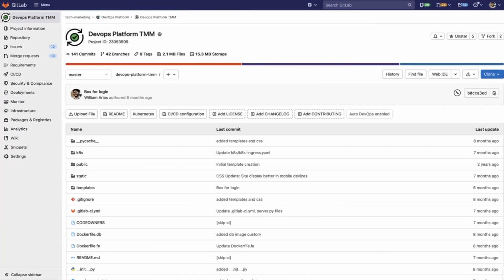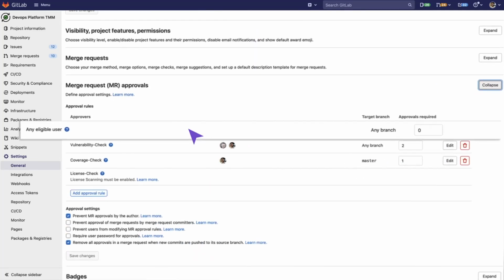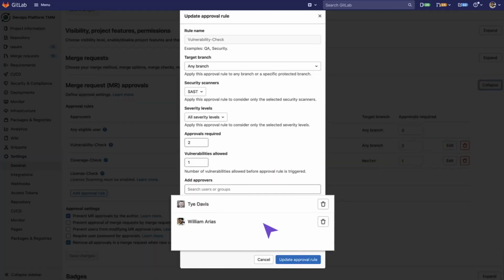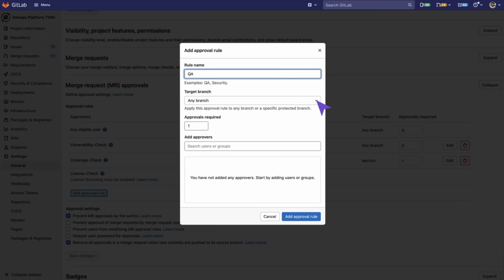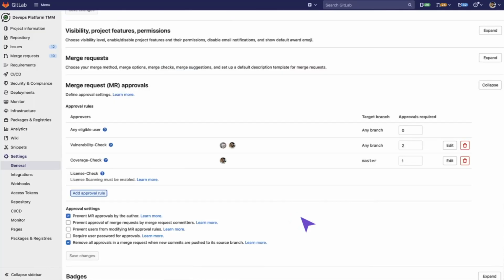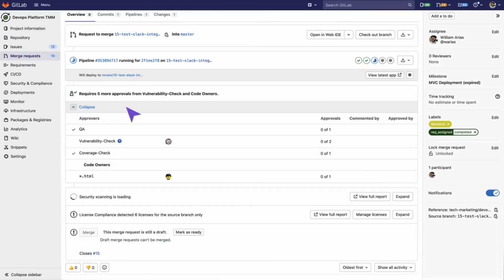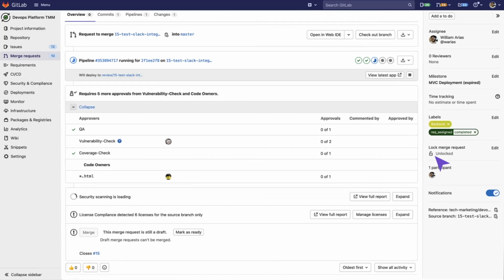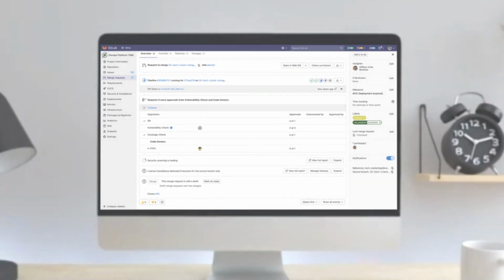Multiple Approvers in Code Review - Faster Code Review (HD)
Required approvals enforce code reviews by the number and type of users you specify. Without the approvals, the work cannot merge. Required approvals enable multiple use cases:

Enforce review of all code that gets merged into a repository.
Specify reviewers for a given proposed code change, and a minimum number of reviewers, through Approval rules.
Specify categories of reviewers, such as backend, frontend, quality assurance, or database, for all proposed code changes.
Use the code owners of changed files, to determine who should review the work.
Require an approval before merging code that causes test coverage to decline
Users on GitLab Ultimate can also require approval from a security team before merging code that could introduce a vulnerability.